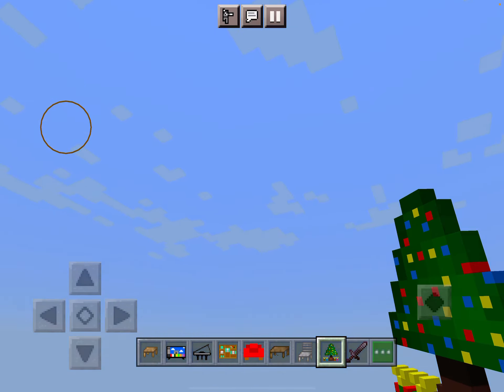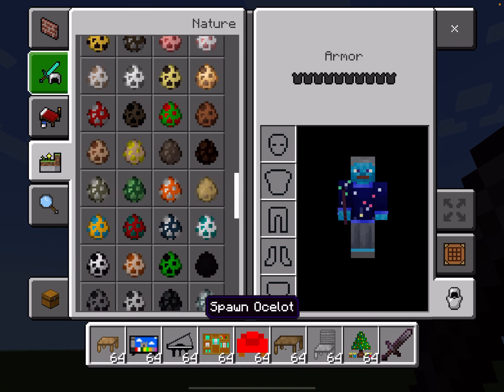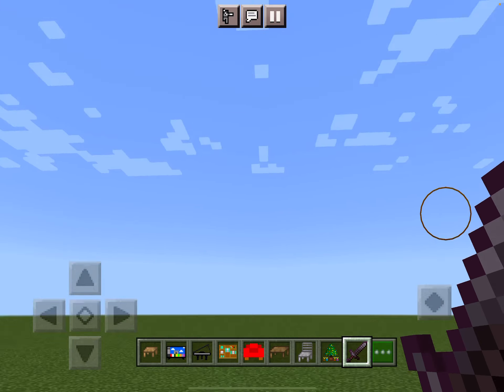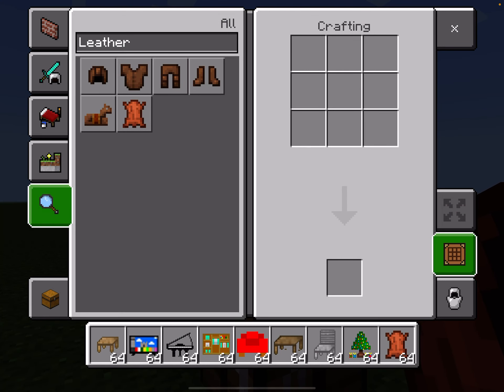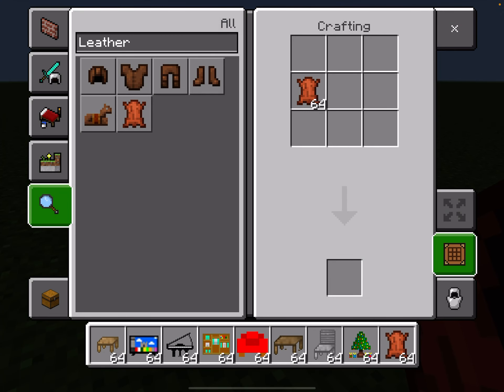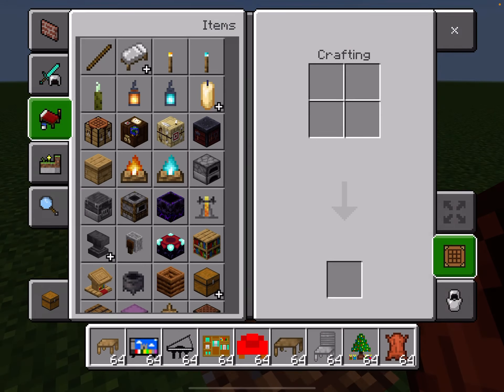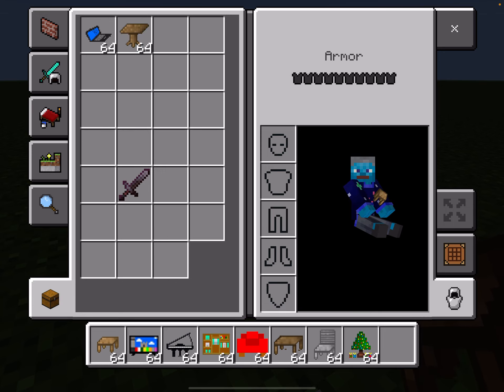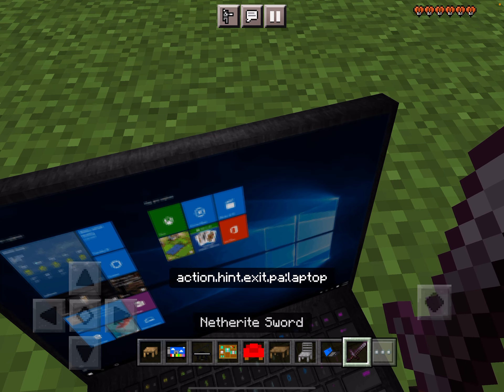A little update on my furniture add on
This is just a small update that changes some of the health of each entity so it makes more sense especially the laptop entity,kits Will be added in the future￼